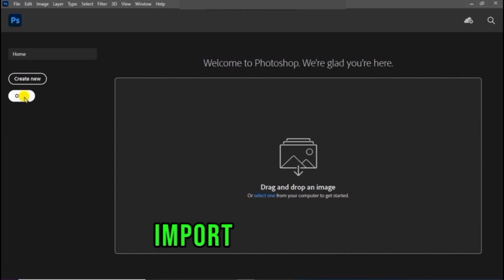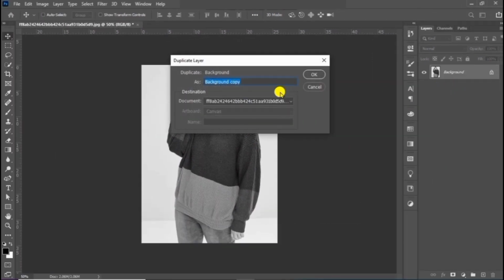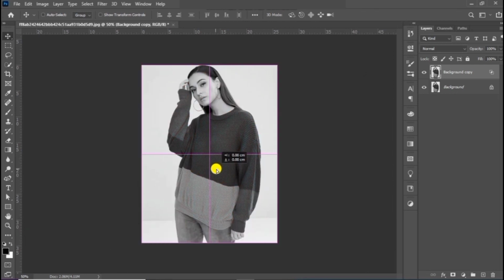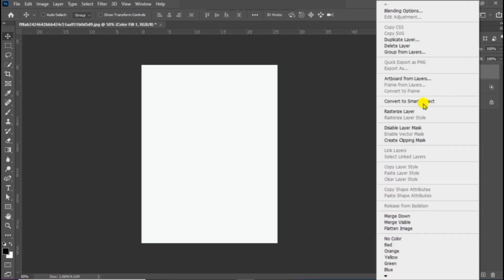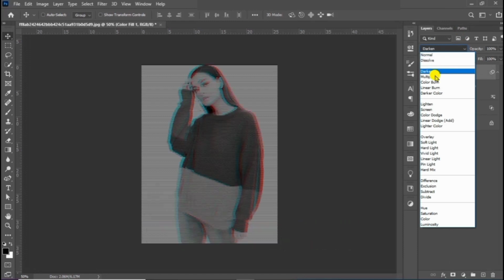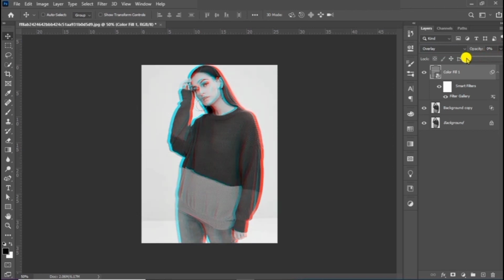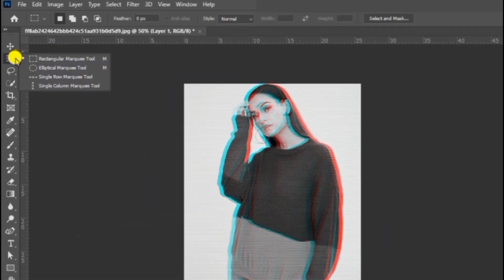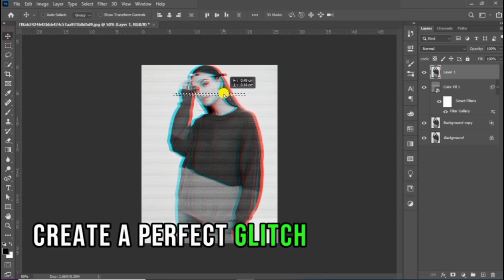How to Make a Photoshop Portrait Glitch Effect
In this Photoshop glitch effect video tutorial, i will show you how to make a portrait glitch effect using photoshop. Whether you are a beginner or a pro, this glitch effect video has something of use to you. From the dual color creation, shake effect and so on, everything will be explained so that you will get the insight and full idea to create a perfect portrait glitch effect. After watching this video, you will be able to make glitch effect tutorial with Photoshop to your better understanding.

Don't miss out on this opportunity to enhance your Photoshop skills and create eye-catching visuals. Start experimenting with glitch effects today and take your creativity to the next level!!